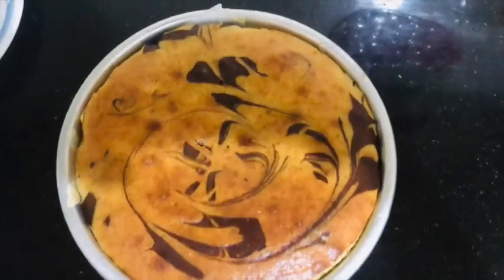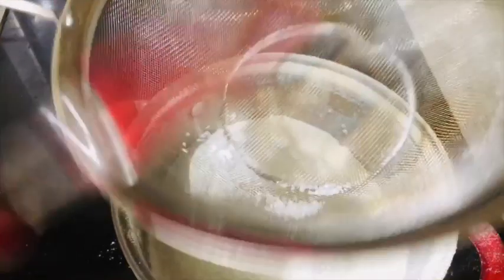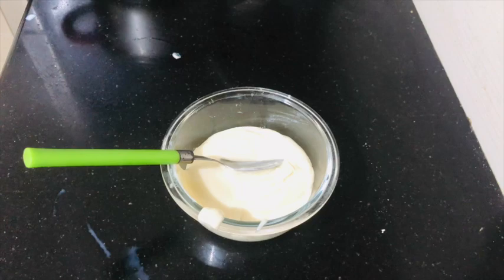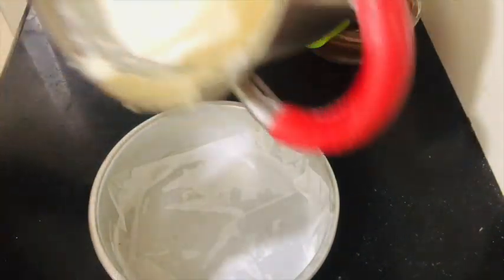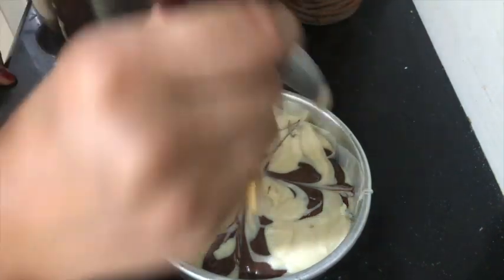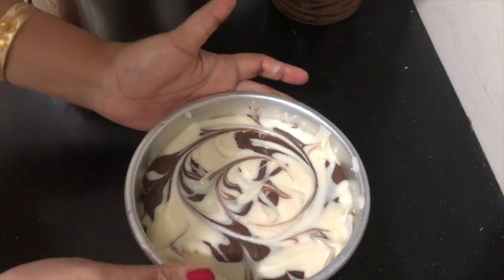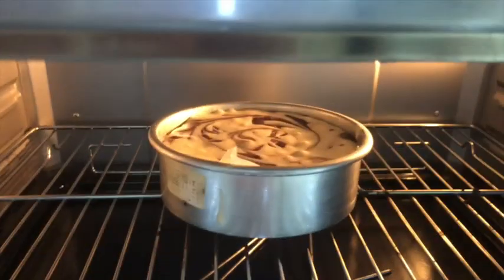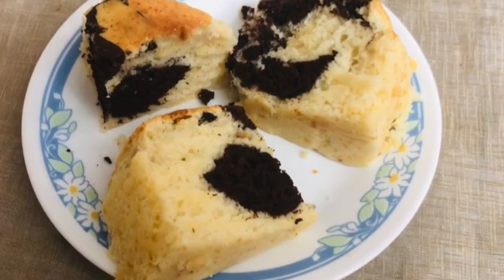Marble Cake Recipe | एगलेस मार्बल केक रेसिपी | Chocolate Marble Cake | Eggless Marble Cake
Today i am sharing very easy Chocolate marble cake recipe. It is very easy to make and kids love this cake a lot. This cake need very few ingredients and comes out so spongy and fluffy.Do try this easy and interesting recipe and give your feedback below.

Ingredients:
1 cup &1/2 cup flour
3/4 cup powdered sugar
1/2 cup powder milk
1 tsp baking powder
1/2 tsp baking soda
1/2 cup oil
1 tsp vanilla essence
1 cup milk